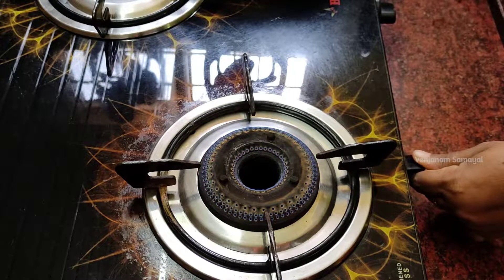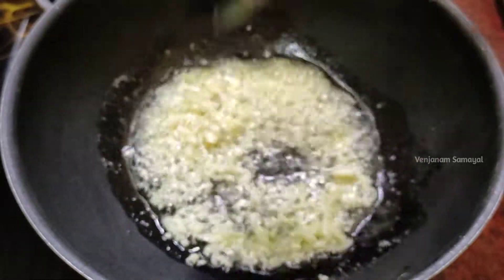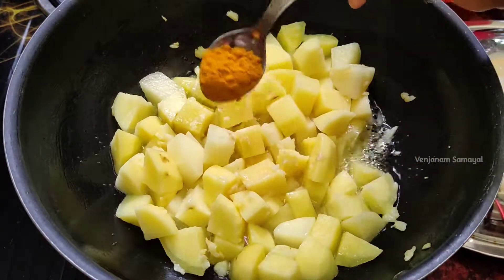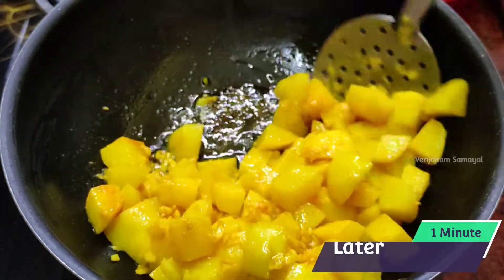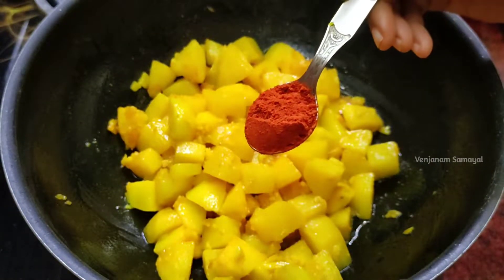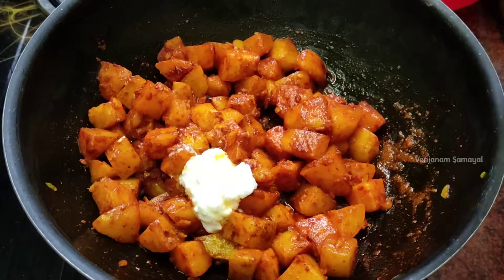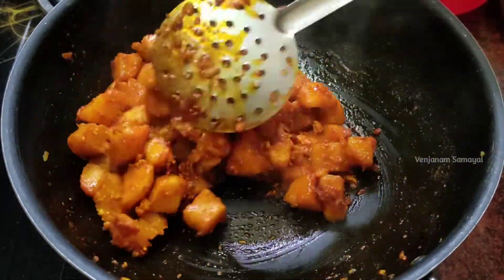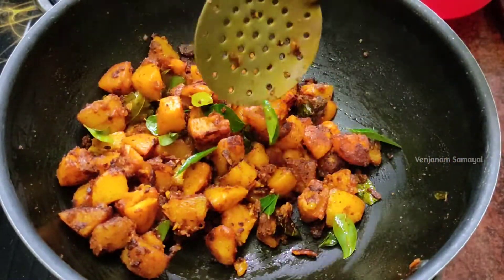உருளைக்கிழங்கு Tandoori Roast | Potato Tandoori Roast Recipe In Tamil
Try the new Potato Recipe and like the video if you like.